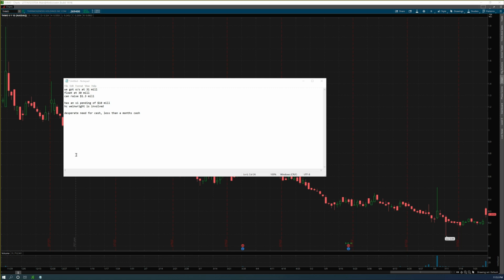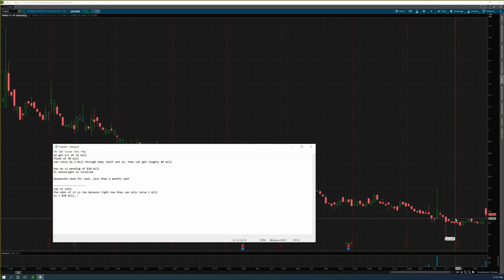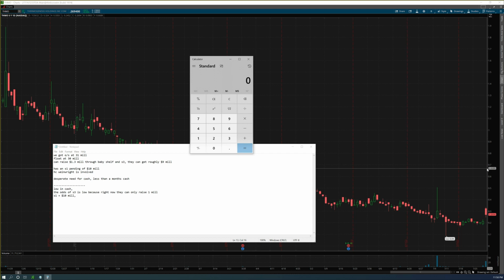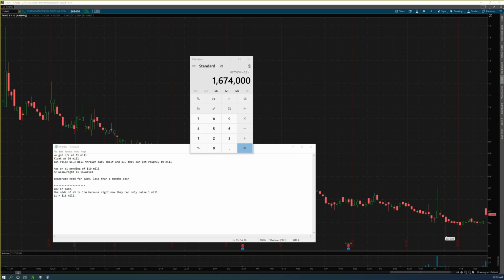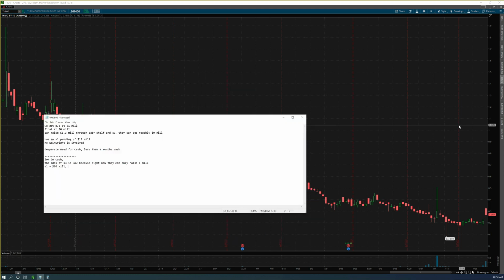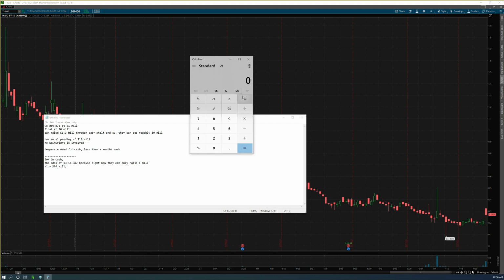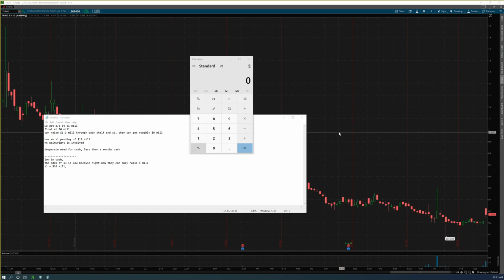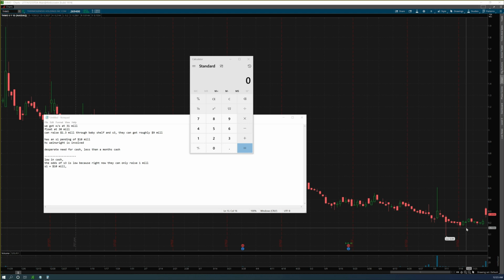Unlocking the Secret to 300-1000% Gainers: Unveiling the Hidden Gems in THMO's Filing, Part 1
reach out=

Any opinion, news, research, market analysis, prices, trade ideas, or any other information contained in this video or live broadcast does not constitute investment advice. I am not liable for any loss or damage, including without limitation to, any loss of profit which may arise directly or indirectly from use of such information. Please do your own due diligence, it will be beneficial for you in the long run.